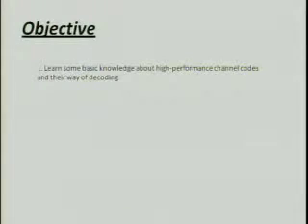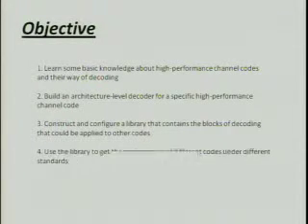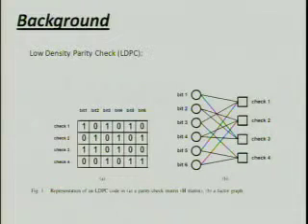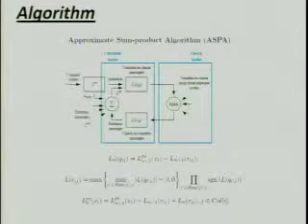SURE2011: High-performance Channel Codes for Power-efficient Wireless Communication